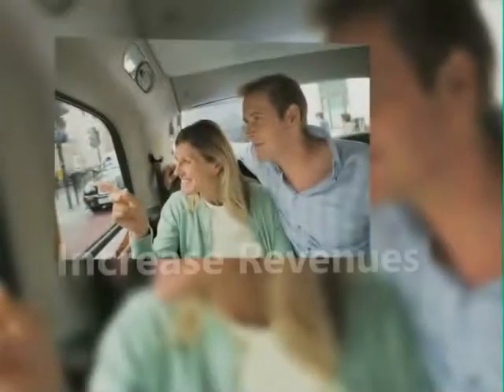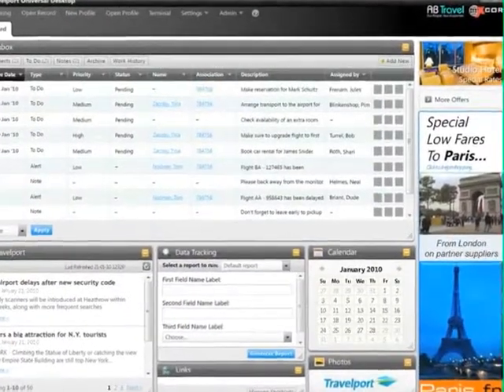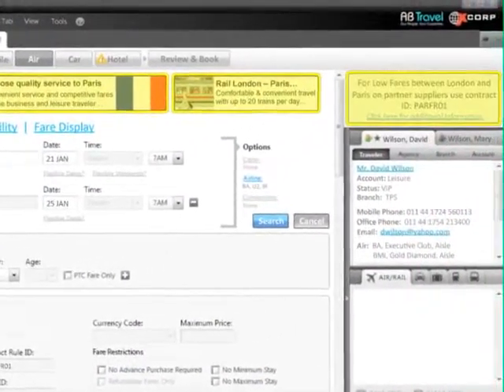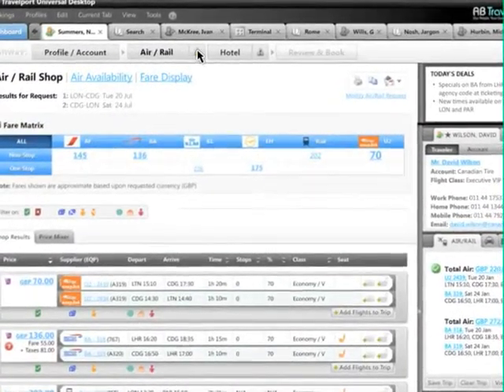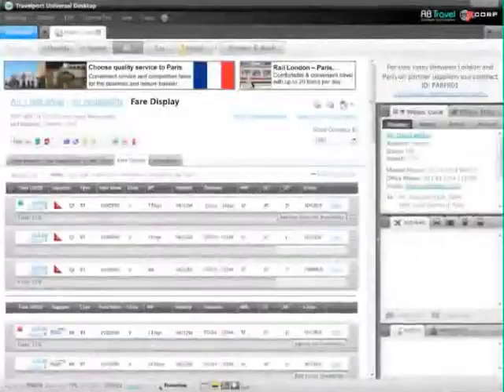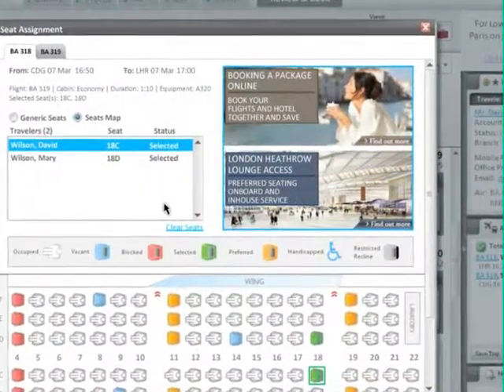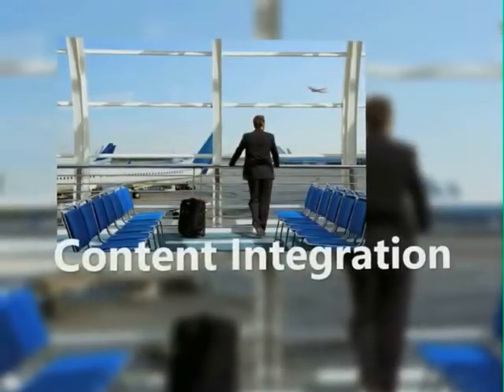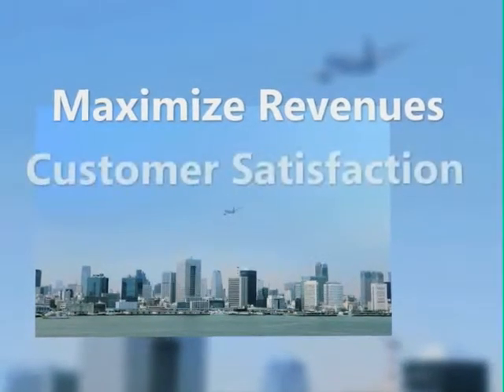Travelport - Software Capabilities Video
Travelport found themselves in the fortunate position of developing a travel agency booking platform, the likes of which the world had never seen. So, naturally, explaining all the benefits was a challenge. We provided planning, architecture, script and all visual creative that helped Travelport clearly communicate their services.